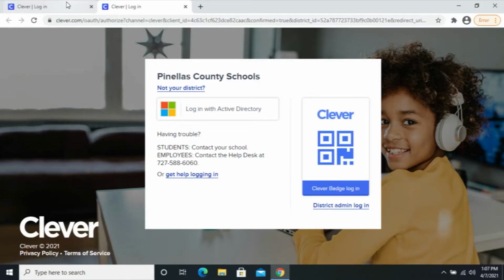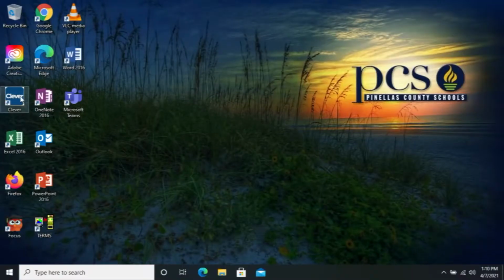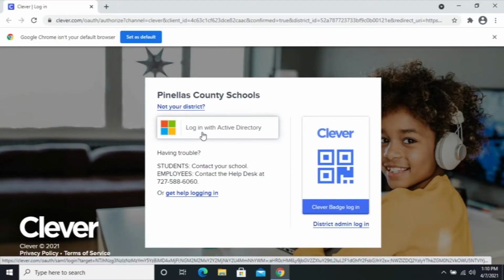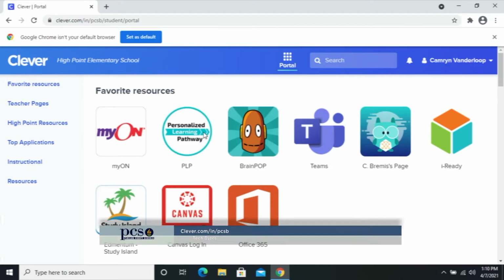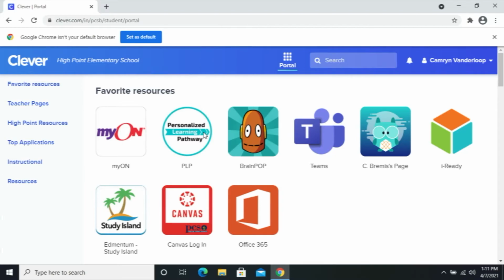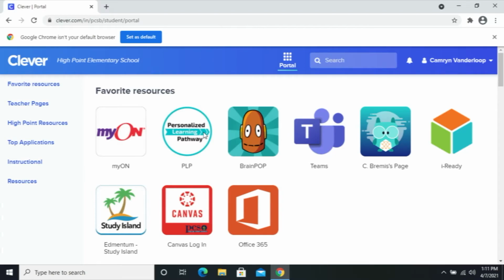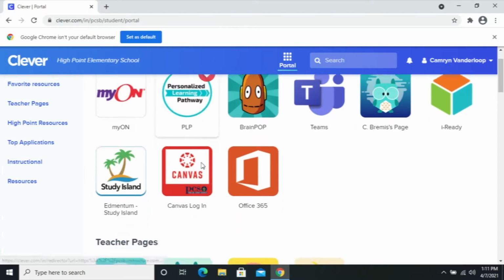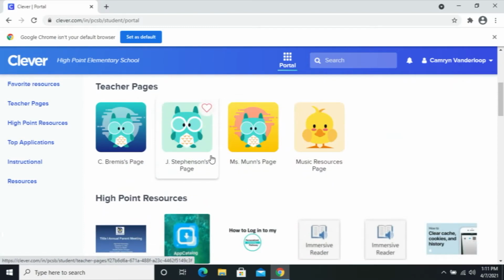Tech Bytes "Clever"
Let us show you how to use Clever with your scholar.

You can also submit a story about Pinellas County Schools